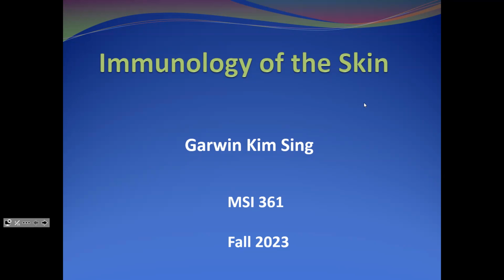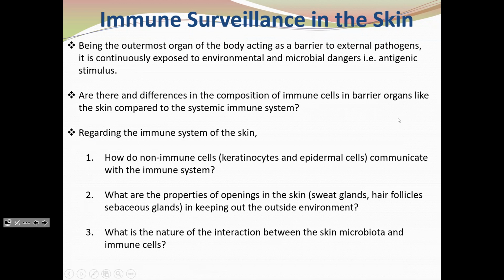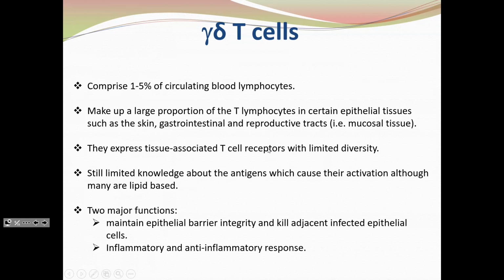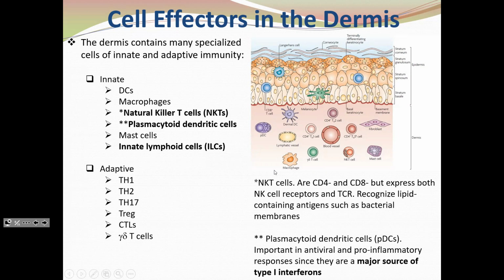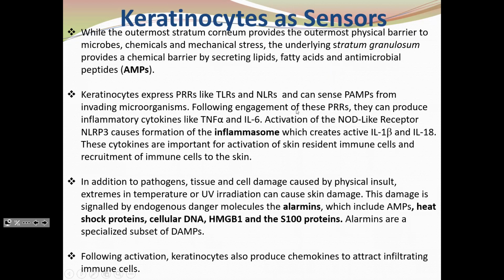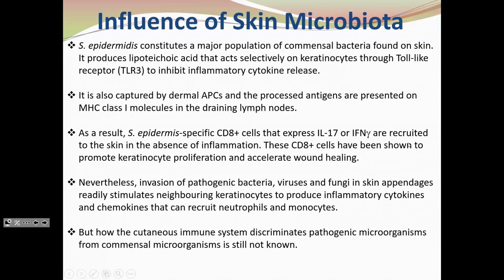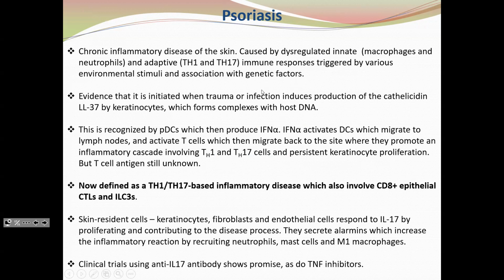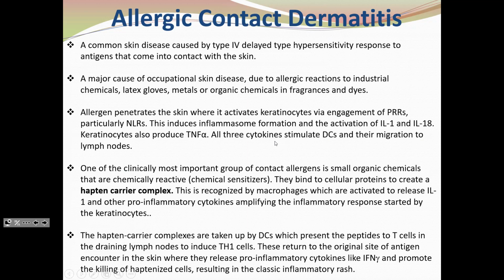Immunology of the Skin - Dr. Garwin